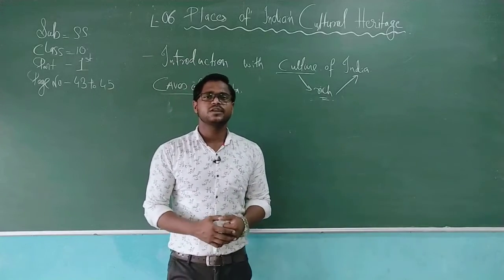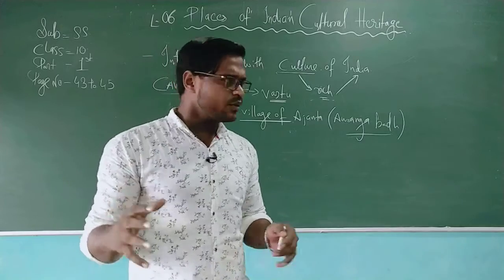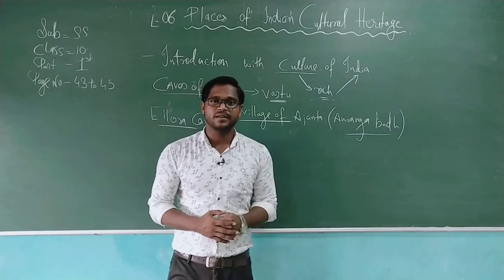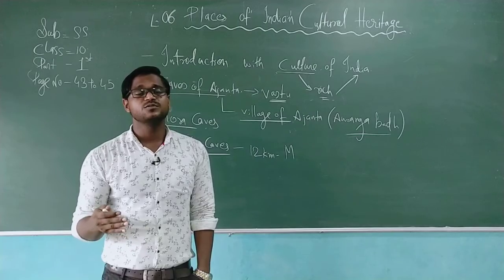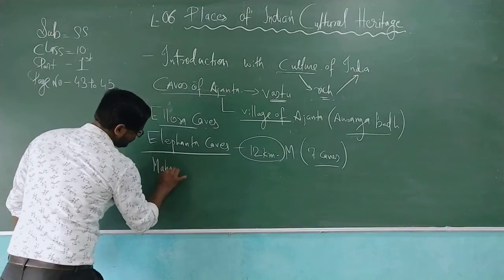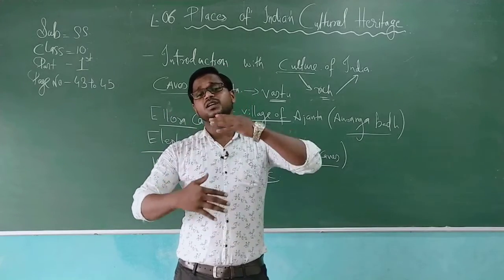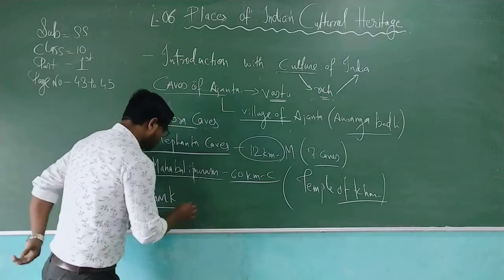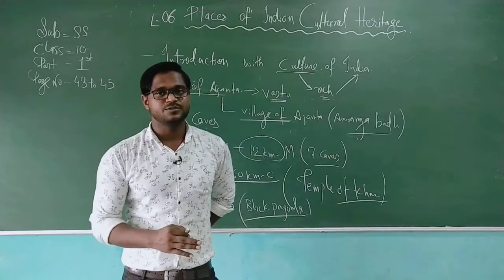STD 10 ENGLISH MEDIUM SUB S S CHAP 6 PLACES OF INDIAN CULTURAL HERITAGE PART 1